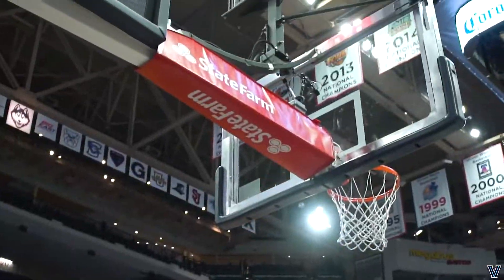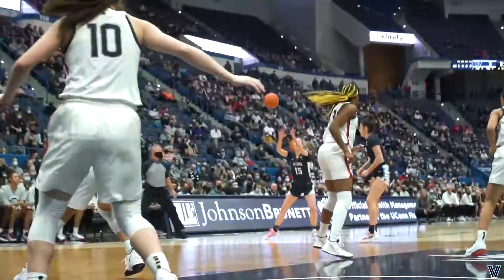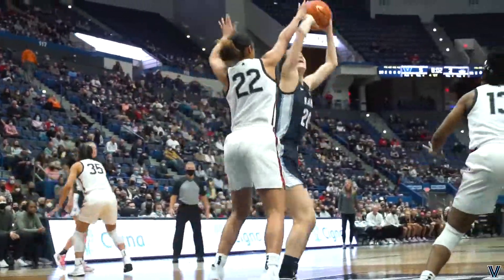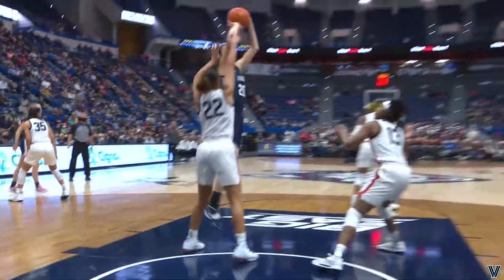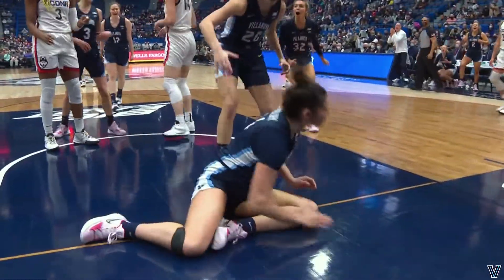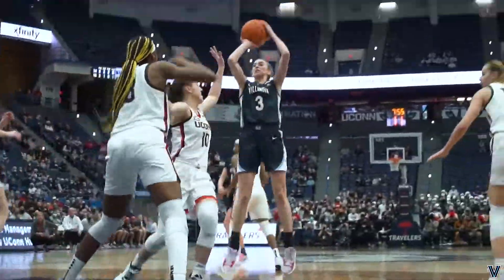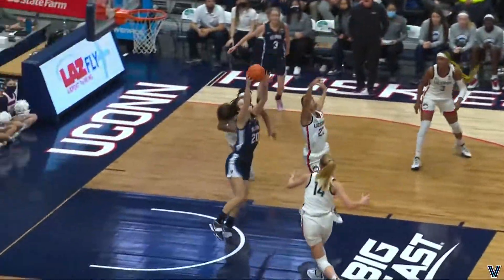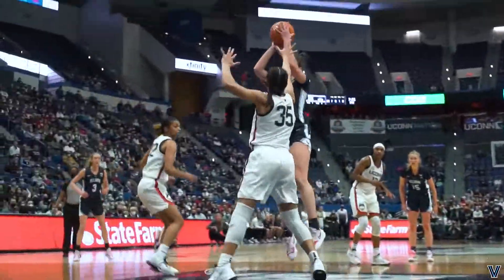Women's Basketball: Feb. 9, 2022 - Highlights vs. UConn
HARTFORD, CONN. – The Villanova Wildcats tallied one of the biggest upsets of the women's college basketball season on Wednesday evening when the Wildcats registered a 72-69 win over the No. 8 Connecticut Huskies in a game played at the XL Center in Hartford, Conn. With the victory, Villanova improves to 16-6 overall and 10-3 in BIG EAST play, while the Huskies fall to 15-5 and 9-1.